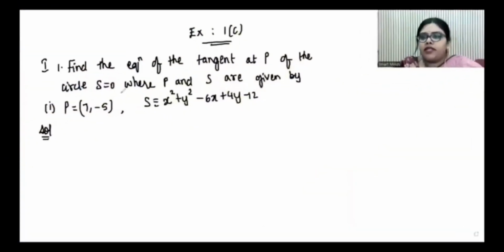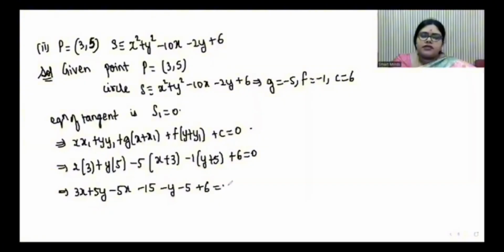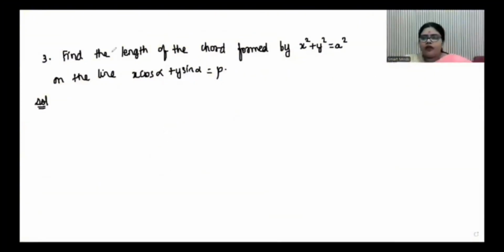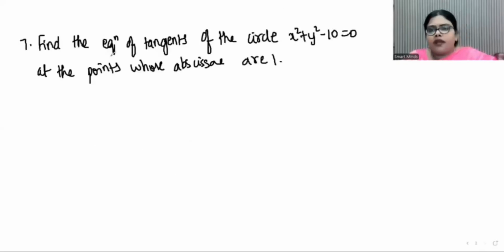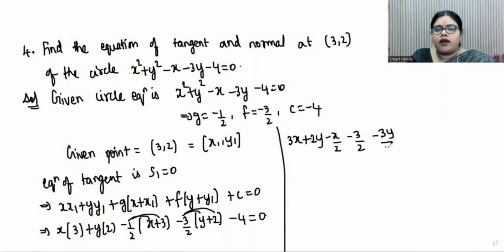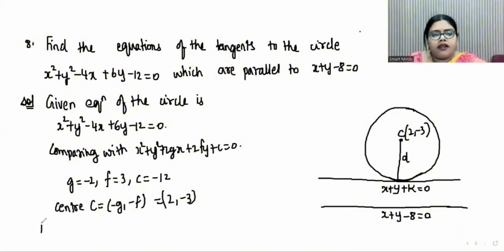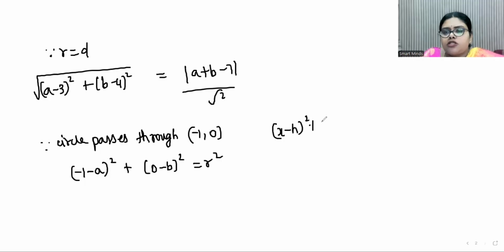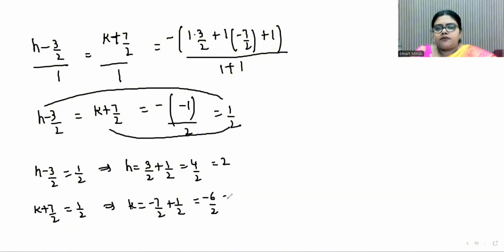Circles inter 2nd year| Circles ex 1c| Maths 2B circles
📘 Ex 1(c) – Circles
In this video, we will solve Exercise 1(c) of Circles with clear concepts and step-by-step explanation.

✨ Learn mathematics in an easy and simple way with Smart Minds Tutorials.
✅ Concept clarity
✅ Detailed solution
✅ Exam-oriented approach